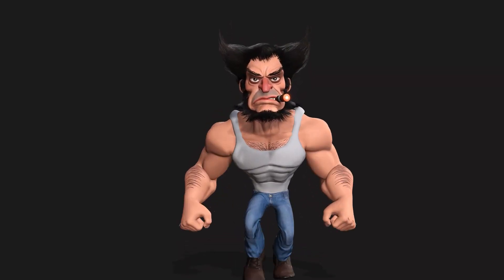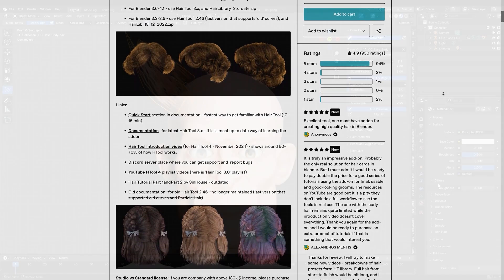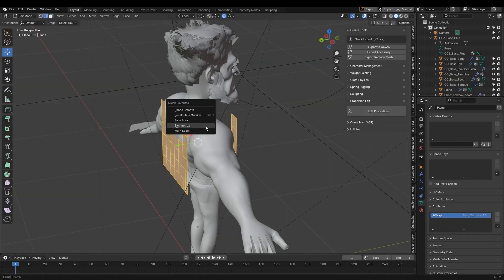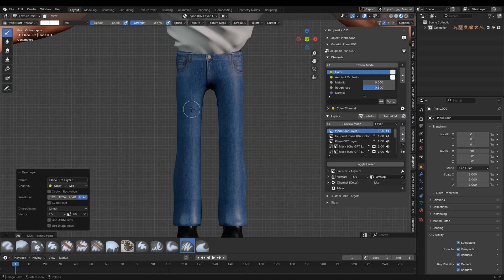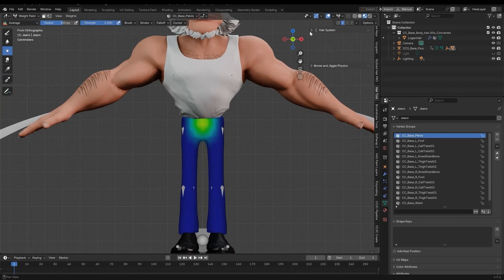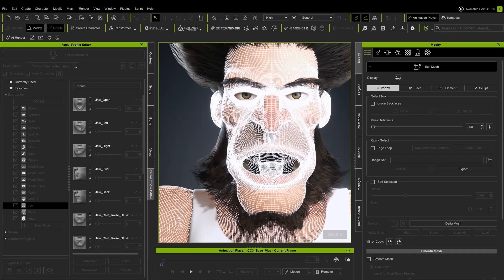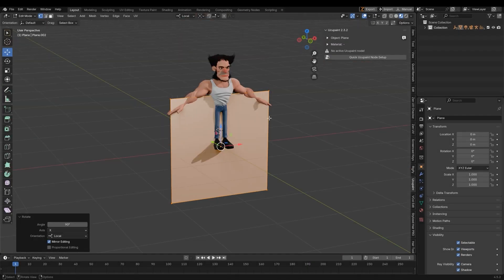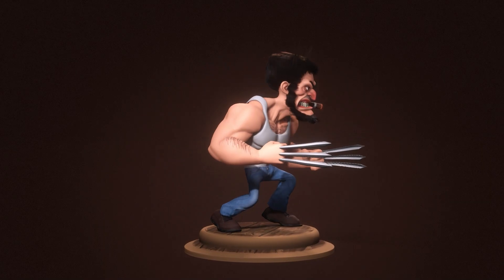Create a Stylized Wolverine with Retractable Claws using CC5 & ActorMIXER | Blender HD Workflow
Learn how Peter Alexander creates a stylized Wolverine with retractable claws using Character Creator 5, ActorMIXER, and Blender’s HD workflow. Follow his process for shaping, sculpting, texturing, and rigging a dynamic, animation-ready hero with professional character design tools.

00:00 Introduction
00:23 ActorMIXER
01:16 Proportion editor
01:33 Blender Auto setup
03:31 Assets creation
08:46 Exporting to CC5
09:22 Editing expressions
10:35 SubD level 2 detail pass
11:47 Retractable claws
13:10 The recap